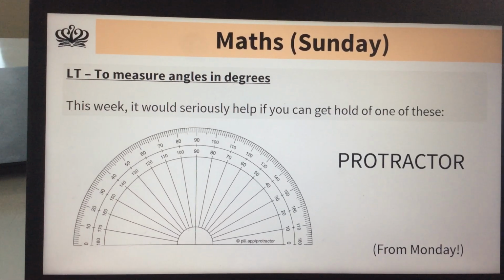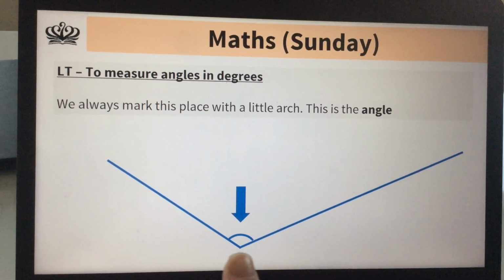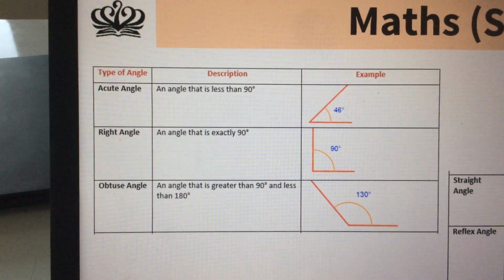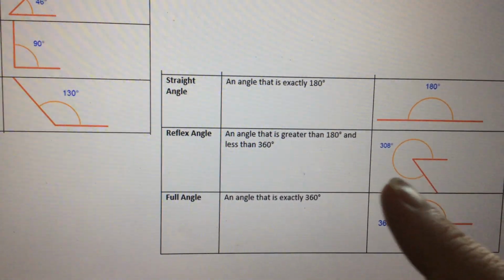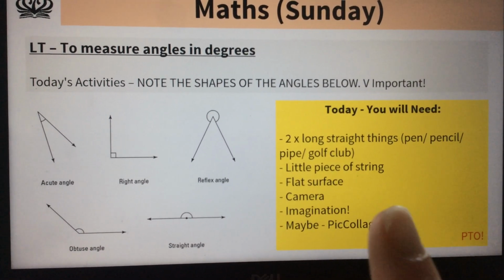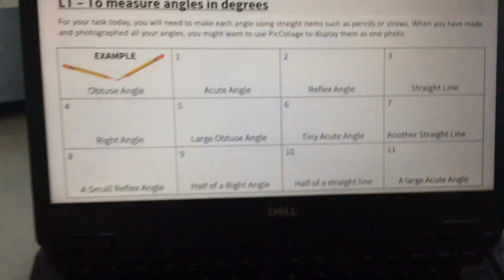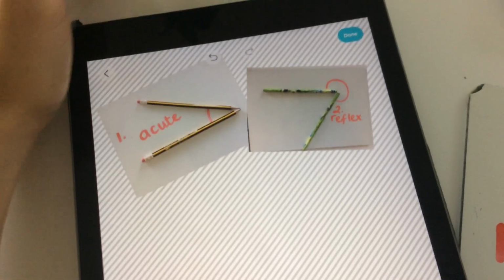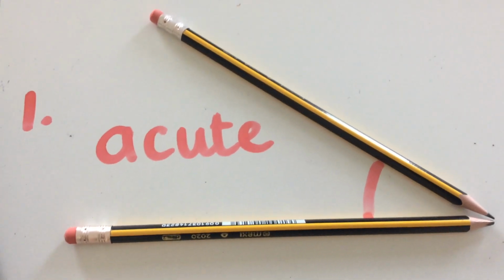10.05.20 - Explaining how to measure angles in degrees